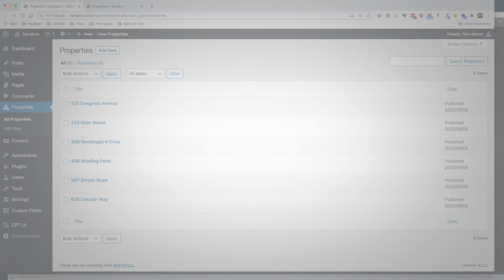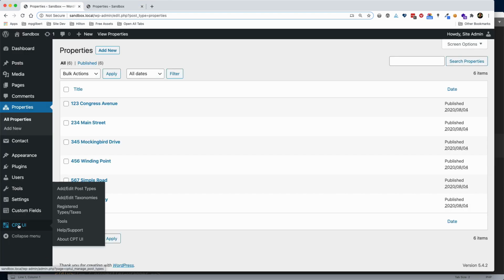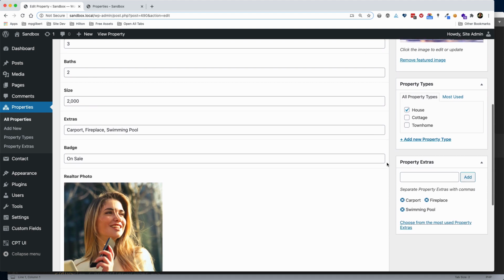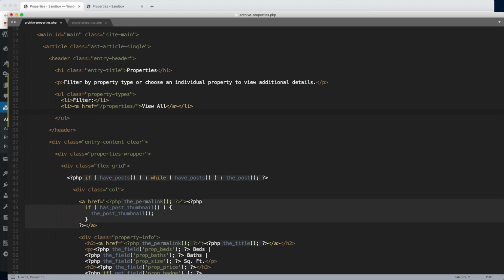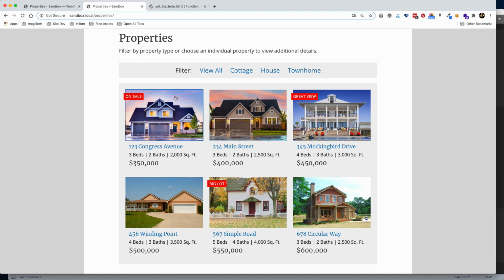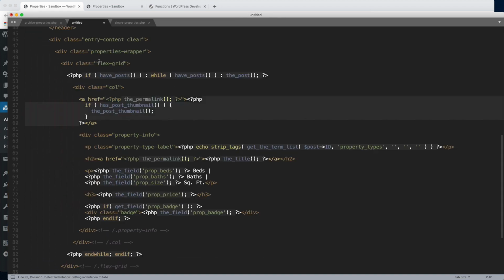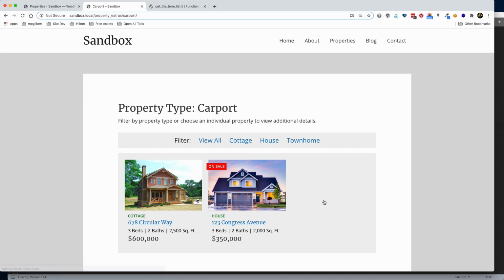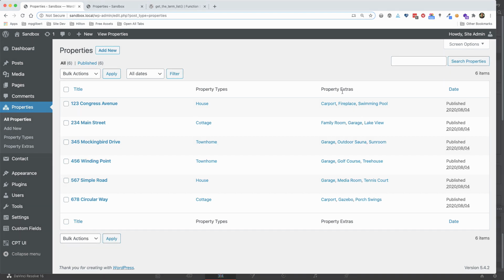How to Create Custom Taxonomies in WordPress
With some extra effort, WordPress can be transformed into an easy-to-maintain content management system. In the previous two videos, I explained how to customize the admin interface by creating custom post types and updating the content editor with advanced custom fields. In this video, I'll show you how to organize those custom post types into special categories and tags called custom taxonomies.

Photos: Various photos, freely available from Pexels.com